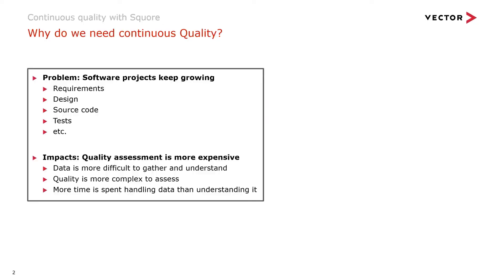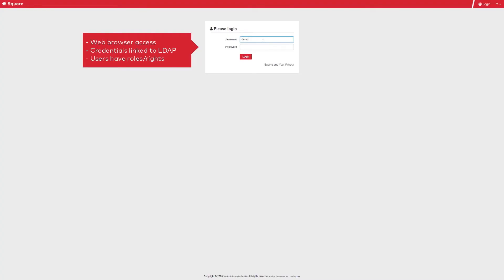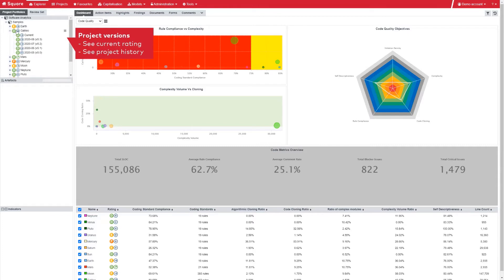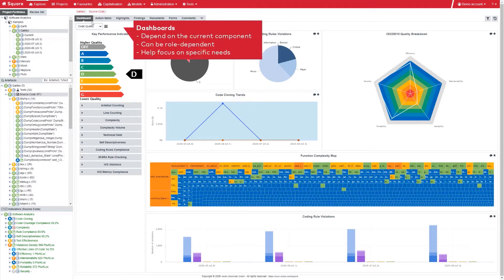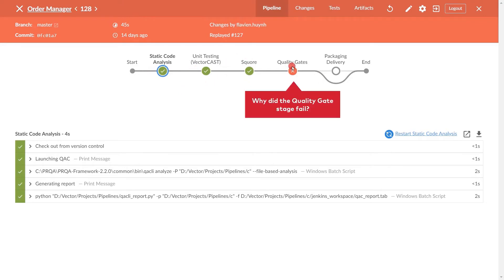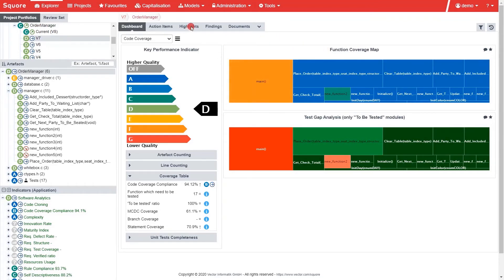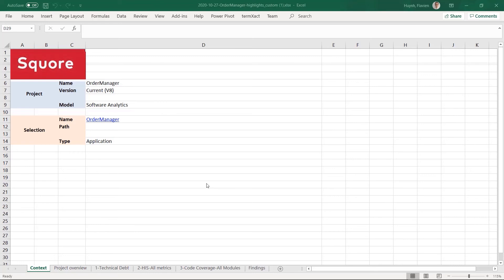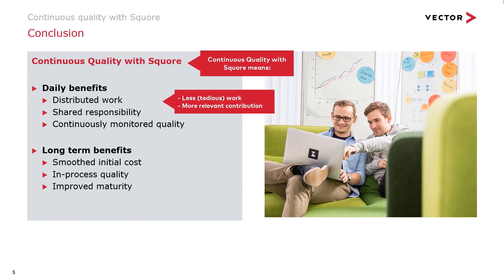Continuous Quality with Vector Squore, the Software Analytics Dashboard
Efficient quality monitoring requires a streamlined and continuous process. Discover how Squore helps software projects to successfully pass Quality Gates in a Continuous Integration process.